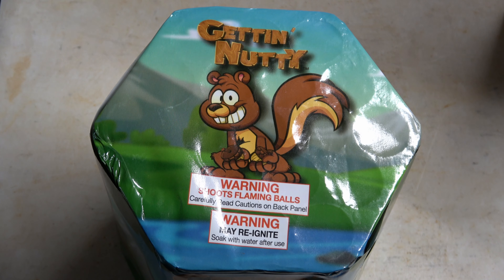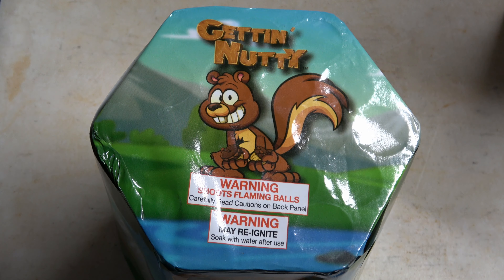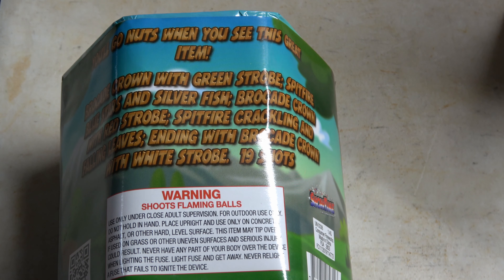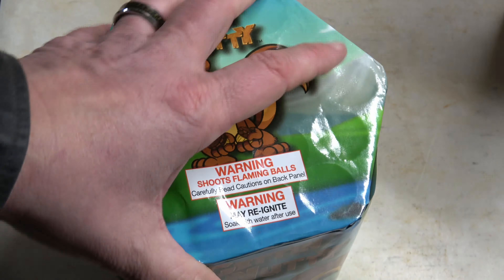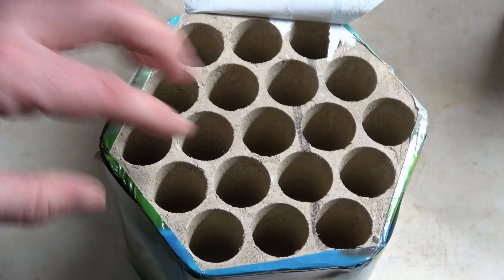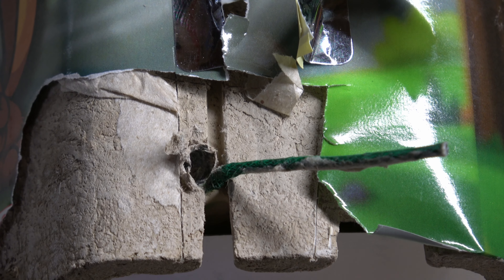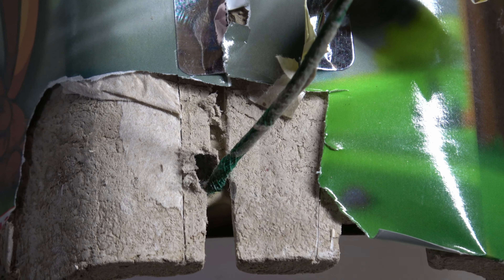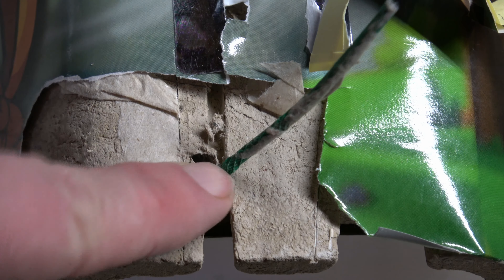Gettin' Nutty 19 shot 200g cake by Showtime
I wish the fish breaks had a little more to it... BUT Nice brocades, solid strobe, fish AND falling leaves?  I liked this one!

00:00 Intro
01:16 Top off
01:59 Trying to poke it...
02:54 Gettin' Nutty
03:25 Crowd view
03:56 Drone View